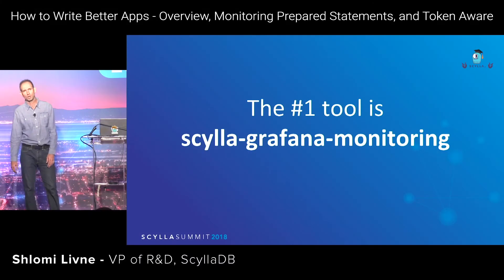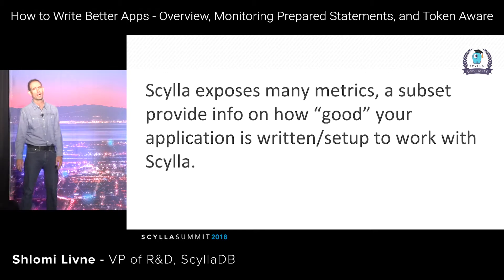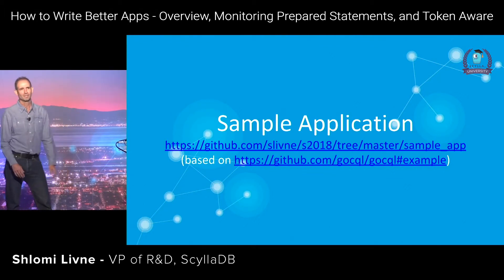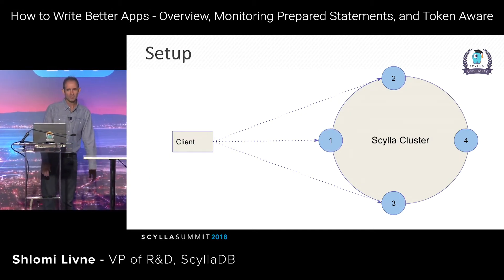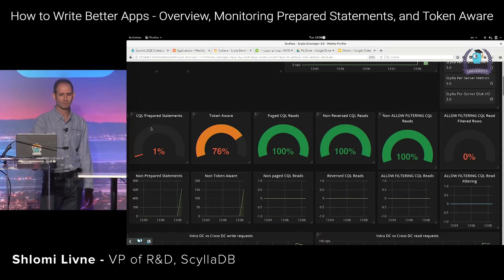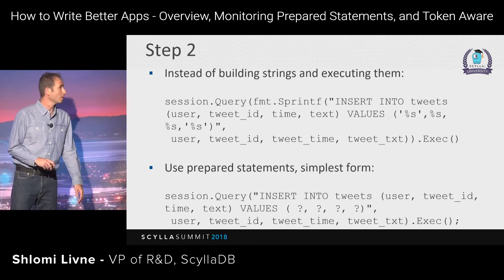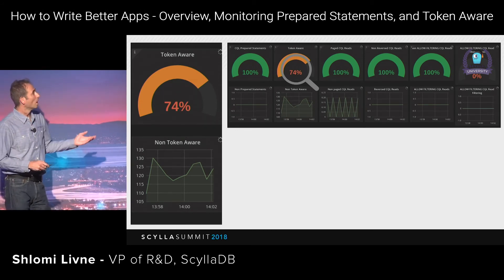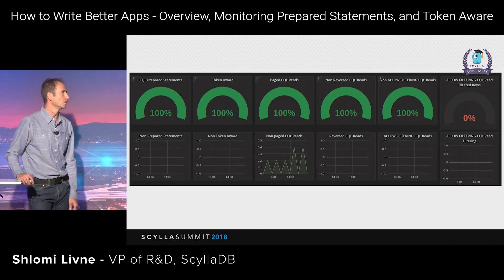How to Write Better Apps: Overview, Monitoring Prepared Statements, and Token Aware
From Scylla Summit 2018. Lecturer: Shlomi Livne
A sample application with monitoring and important metrics to track. Why use prepared statements and what are the benefits? What is token aware and why use it?